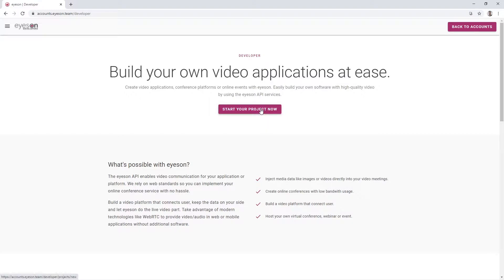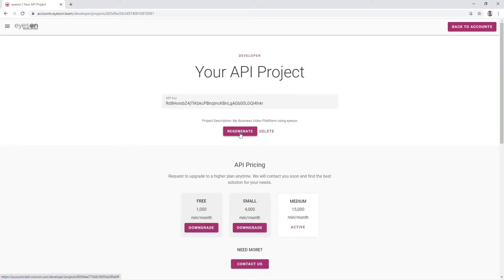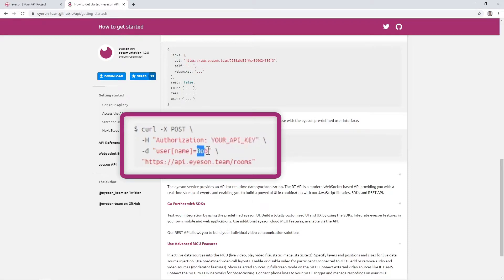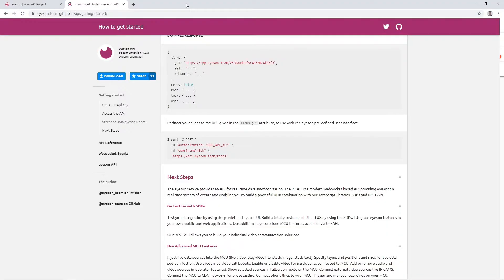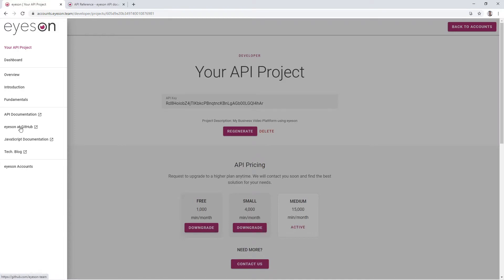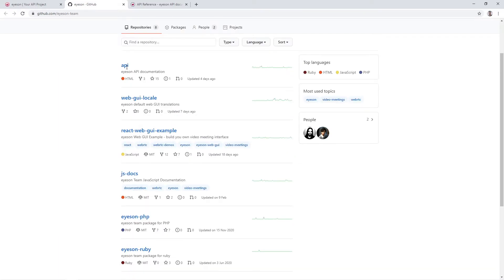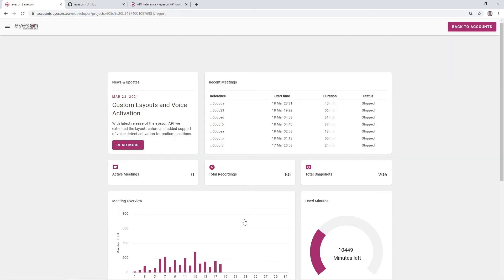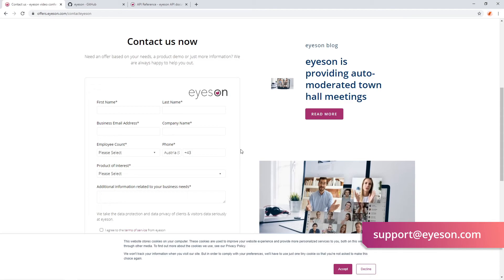The eyeson API | Beginners Guide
Use eyeson for your daily stand-up meetings, 1on1 calls, coaching sessions, product demos, etc. keeping the bandwidth low, the video and audio quality high. No install or plu-ins needed.

Take advantage of features like screen & file sharing, YouTube & Facebook live streaming, GIF reactions, and many more.

eyeson is a leader in cloud based video conferencing with managed multipoint video processing technology at a scale. Based on its patented single stream technology, eyeson provides API video services to easily integrate video collaboration in business workflows for full customer engagement.
eyeson is managing the cloud capacity, scalable video coding performance and data management for the customer. Based on WebRTC technology, eyeson provides browser-based video meeting integrations on all desktop and mobile devices. eyeson offers B2B focused products used by Forbes 500 companies and named by Gartner as "cool vendor in unified communications".

QUICK JOIN
Invite any externals during the call – without registration

ECO MODE
Enable the ECO (audio-only) mode to save bandwidth

GIF REACTIONS
Lighten up the mood by inserting funny GIFs from the Giphy library

IMAGE SHARING
Start streaming your pictures directly from your gallery

LIVE STREAMING
Stream your video calls live to YouTube & Facebook

RECORDING
Record & download your group video calls

MULTI-SPEAKER LAYOUTS
See up to 9 participants within one video stream

SCREEN & FILE SHARING
Share your screen or present PDFs & images

SNAPSHOTS
Take snapshots during the call to catch moments

VIDEO CALL HISTORY
Have an overview of your past video calls

Join or continue your video calls also on the go. You can switch to the ECO (audio-only) mode when you are going by car and your internet connection might not be the best. It is easy to use and designed to facilitate your business life.

With the eyeson video meeting app, you can easily take part and initiate video meetings when you are on your way. If you are already having an account, simply use your existing account data. If you want to create a new one, feel free and decide between our two social sign-in options.

You can easily create rooms and invite your friends and co-workers. Simply send them an invitation link with iMessage, Whatsapp, Gmail etc. When they accept your invitation, you will get a notification. Then, you can meet up with them in your video meeting rooms.

If you are already in a meeting on your computer and you want to leave your office, just scan the QR code and you will be automatically re-redirected to the meeting on your mobile phone. eyeson is designed to truly facilitate your workflow.

Do you love to laugh together with your friends about pictures? Sharing your best moments with your family makes you happy? The brand new eyeson image viewer makes this possible 😎 .

If you shoot great photos 📸 during your stay abroad or when you catch moments when you’re enjoying time with your friends ❤ , you want to show them to your beloved ones. Moreover, you want to see how they to react to them. Therefore, eyeson created an app where you can have group video calls in which you stream your pictures live to your friends.

The cool part of of it: you do not have to upload these pictures. Therefore, your friends can’t download them as well 😉 . Streaming is the essential part here 🙌🏻 . Start your group video call or video call. After everybody joined, click on the image button and start streaming your pictures directly from your gallery. Now you can view together with your friends your best or most funny pictures. Share moments! Not downloads!

When you have decided on a premium account, you can create as many rooms as you want. This is especially convenient when you meet different people or need rooms which are frequently used by the same ones.

*** Need help ***
help.eyeson.team